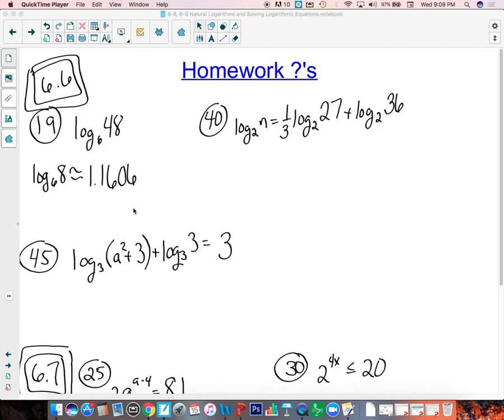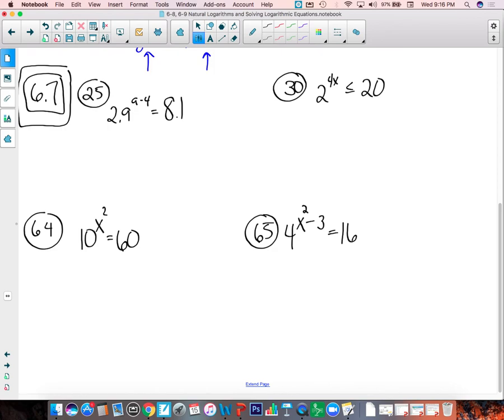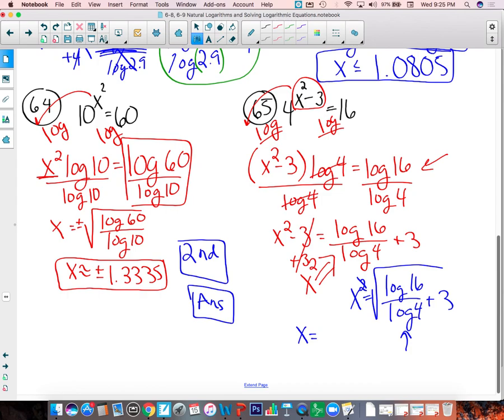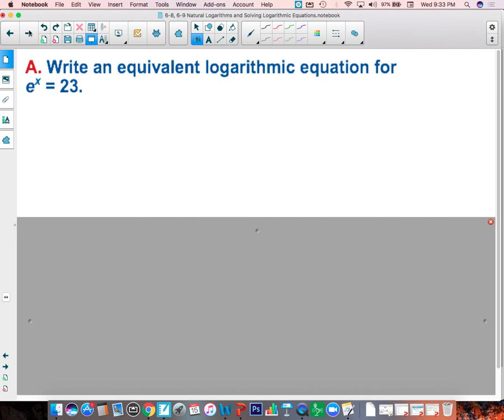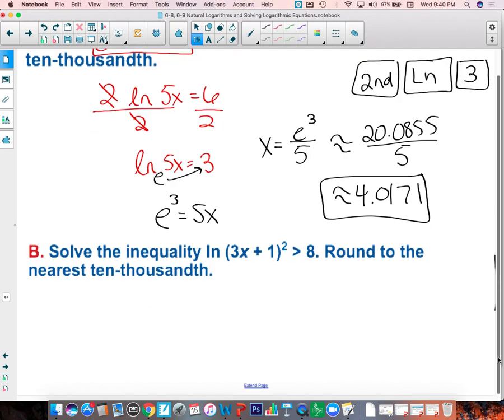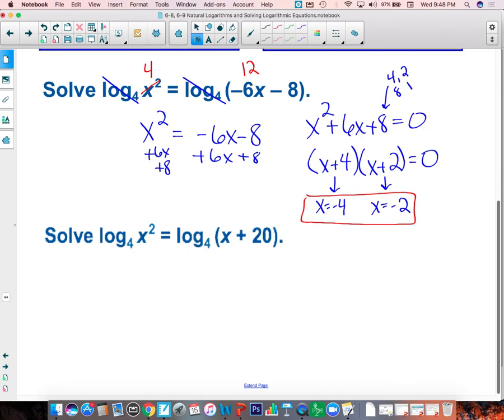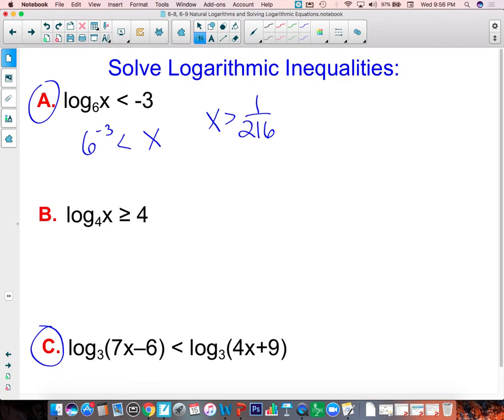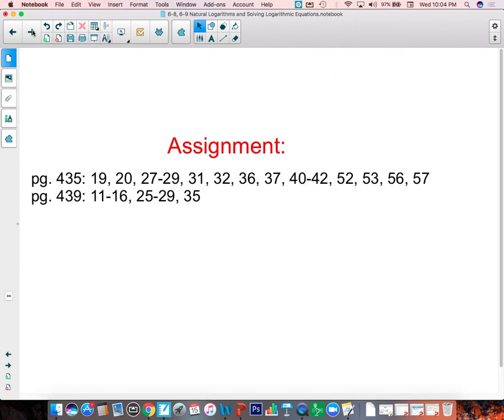Natural Base e and Natural Logs (Ch 6-8 & 6-9 Video)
Notes for chapter 6-8 and 6-9